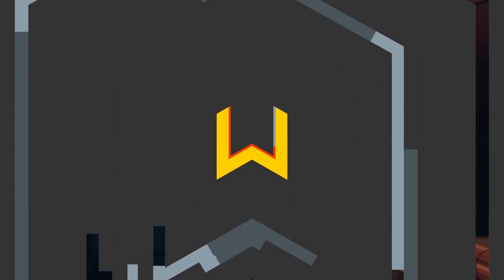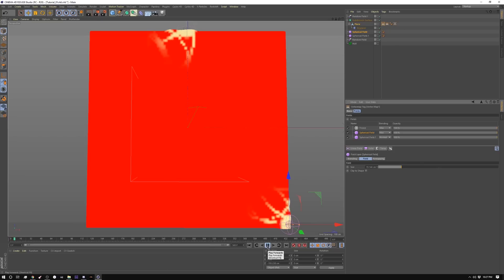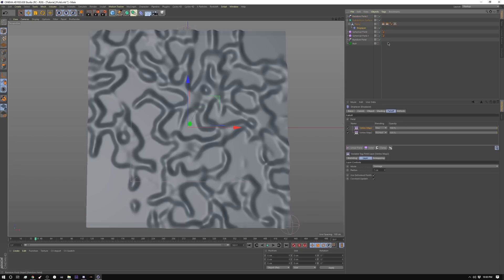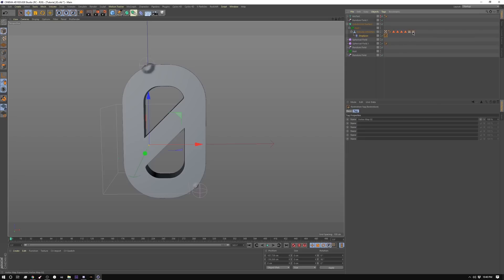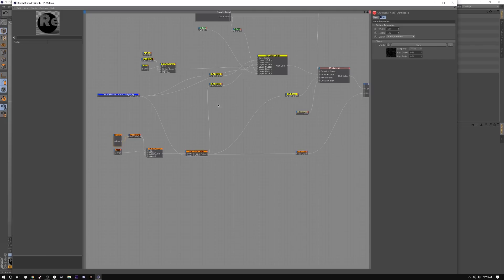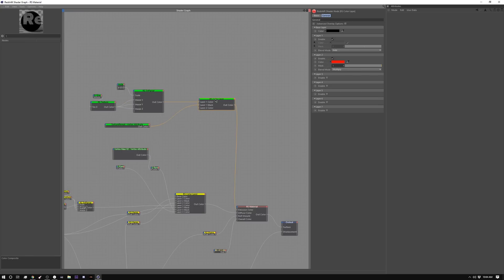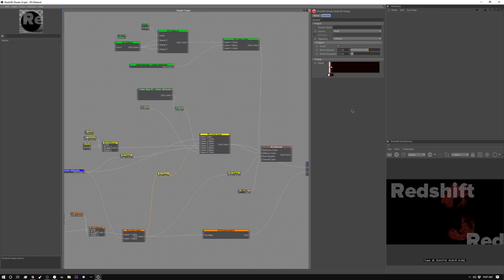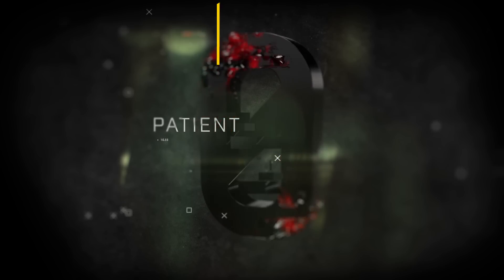Create a Viral look in Cinema 4D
How to use C4D and Redshift to create an animated viral look

Social
In this week's tutorial we use Cinema 4D's Fields along with Redshift to make a growing viral look.